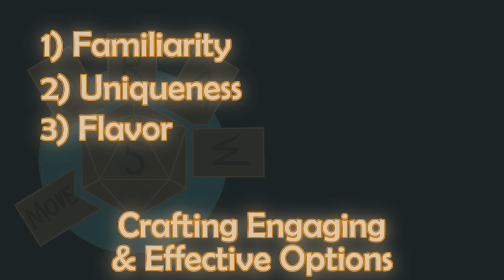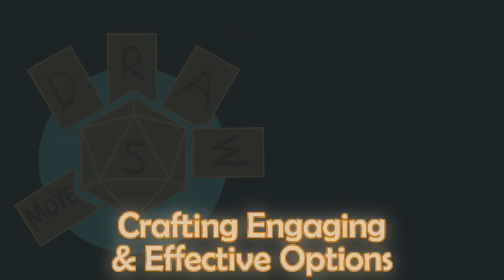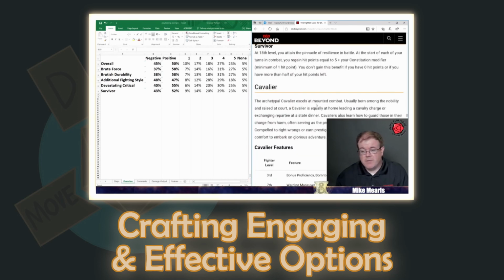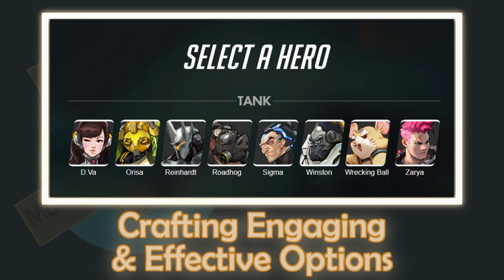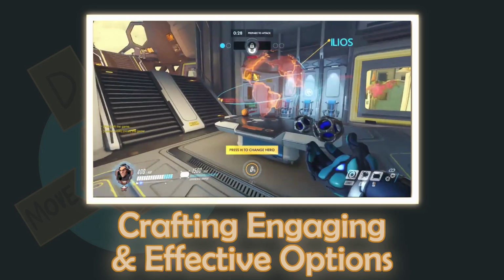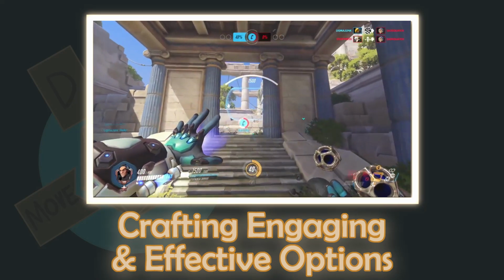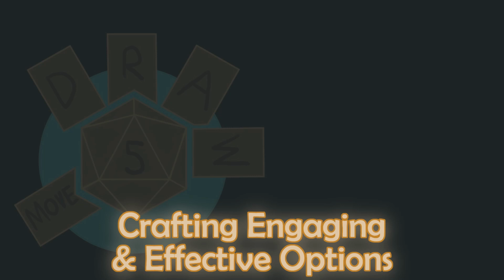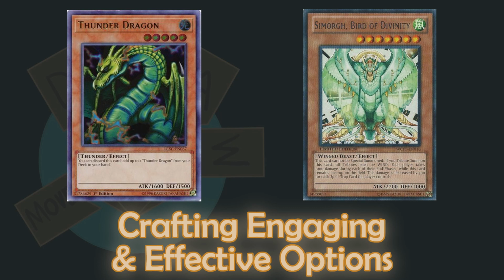Crafting Engaging & Effective Player Options! | Game Design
What makes an effective design for players to use? That's the subject of today's discussion, namely focused on vehicular choices, the options that allow players to adjust how they want to play by choosing or designing their own avatar, deck, character, etc.

I'd love to hear your thoughts, so let's keep this discussion rolling down in the comments.

Go have a good game!
~Gabe

Stay in touch with any updates and ask me questions/make suggestions on the channel's socials!